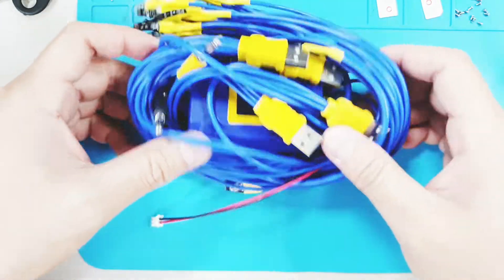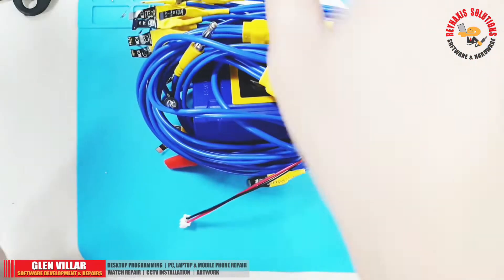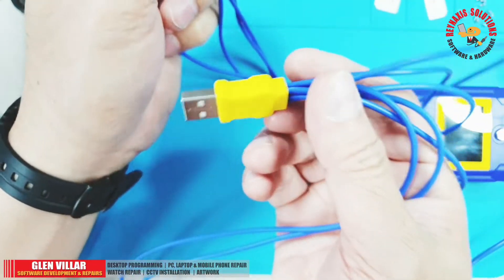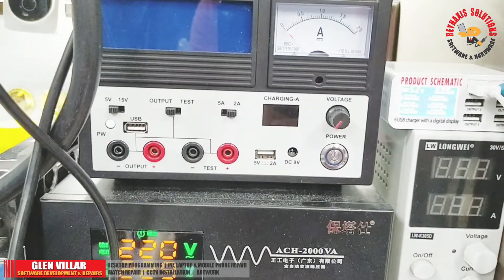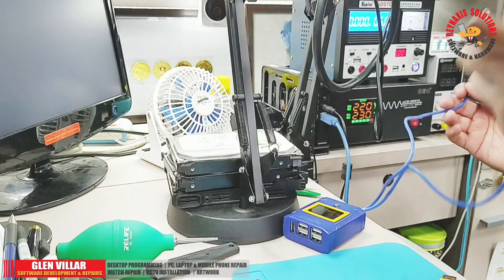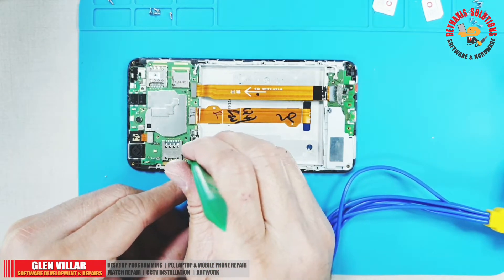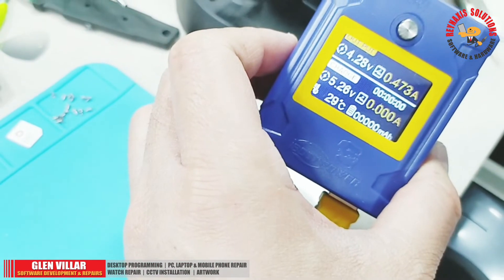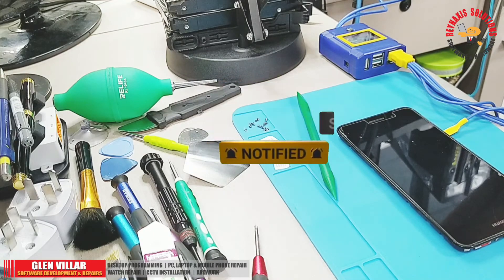How to use the Mechanic iBoot Box Power Boot Kit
On this episode of Reynaxis Solutions, I'm going to demonstrate how to use the Mechanic iBoot Box Power Boot Kit and its control test cables.